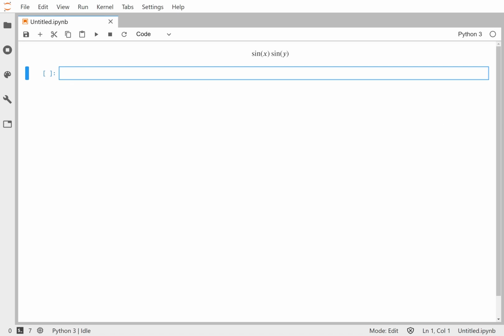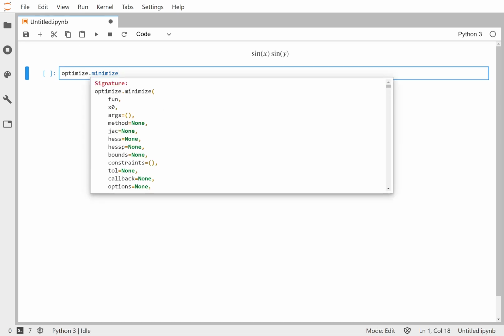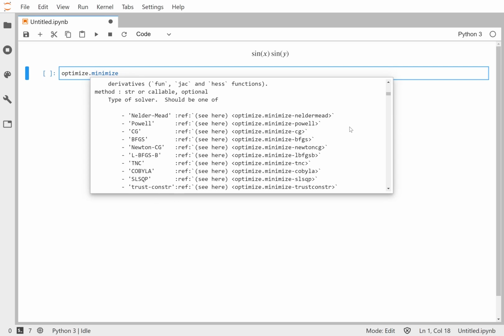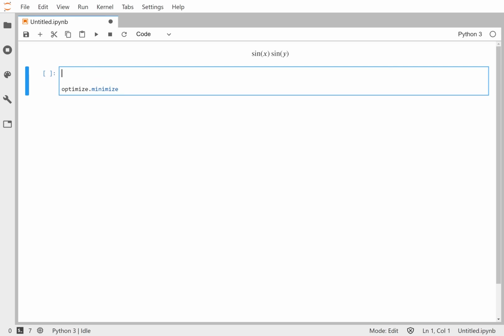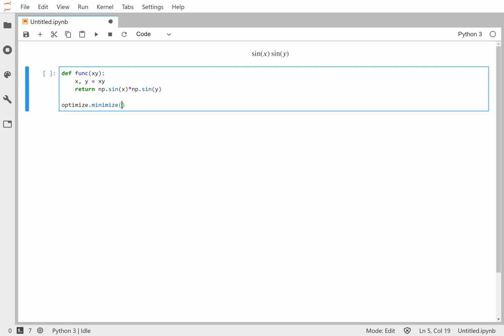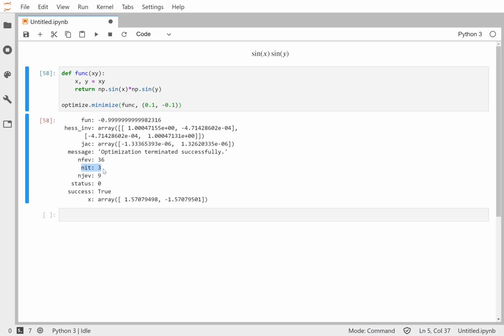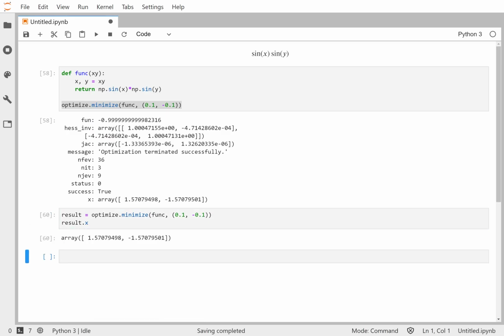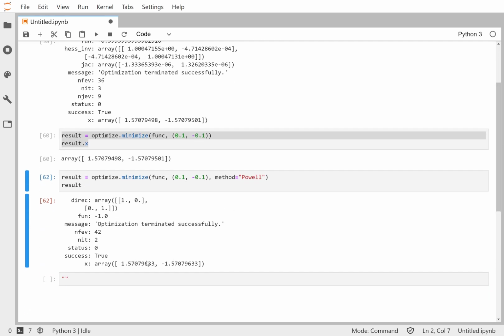Using scipy optimize minimize